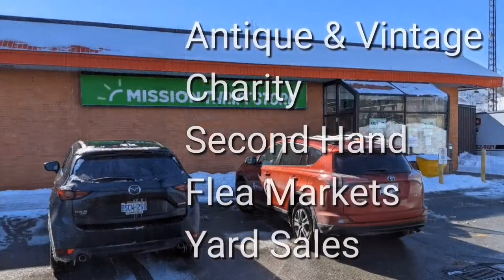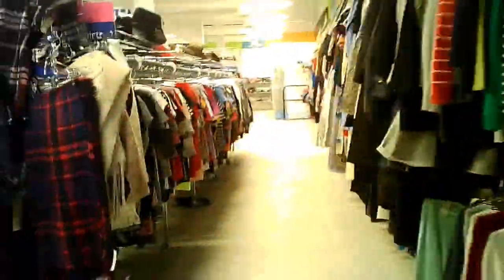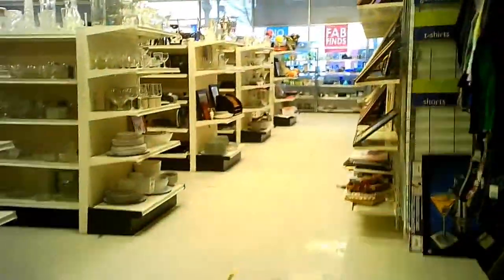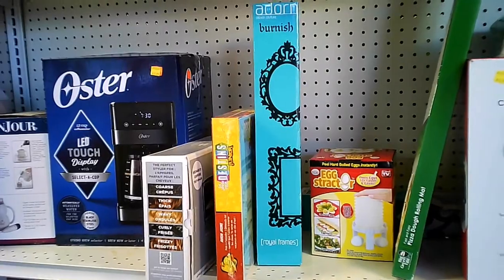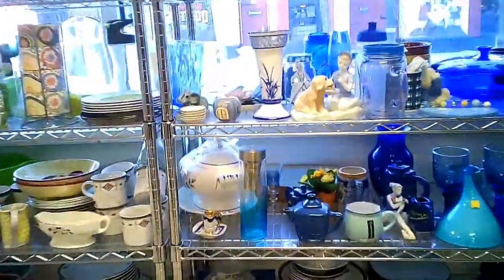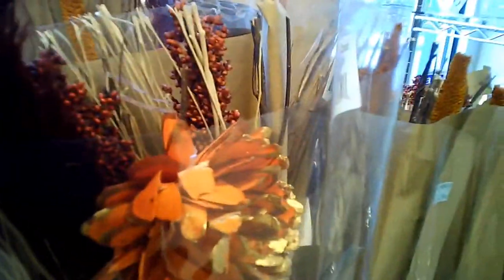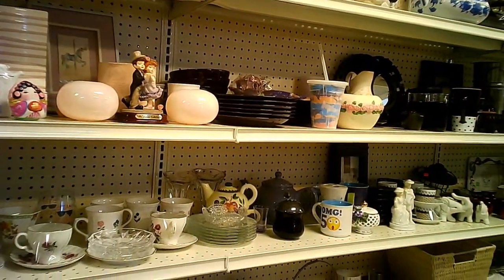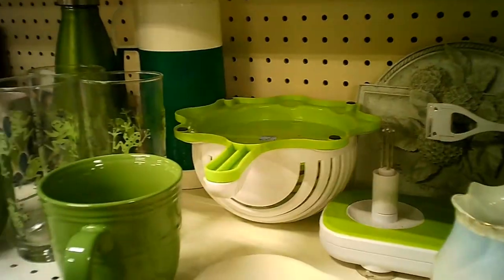"Salvation Army Thrift Store" Downtown Hamilton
This tour video includes a short piece by Westwood.Avenue regarding an item of "depression era" glass, a cake stand by Jennette.